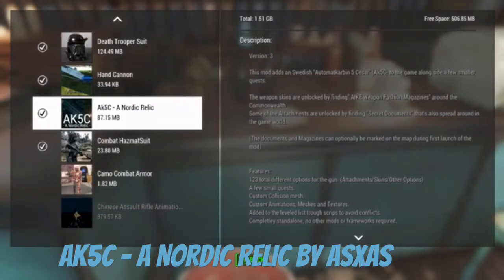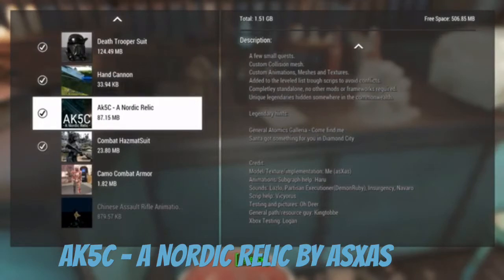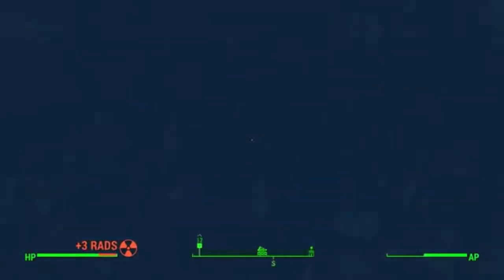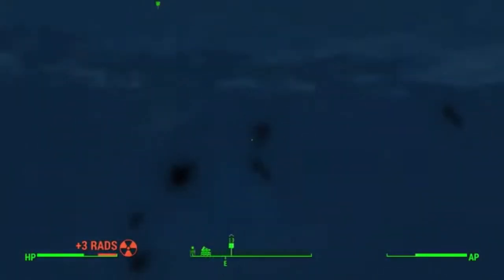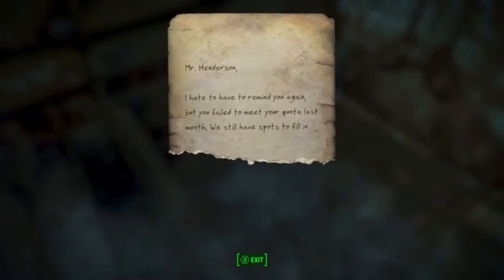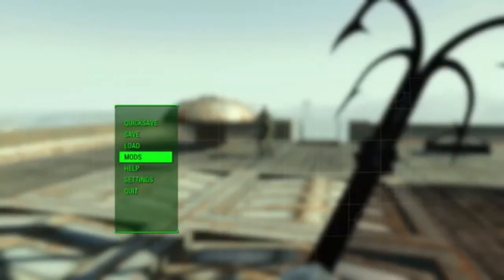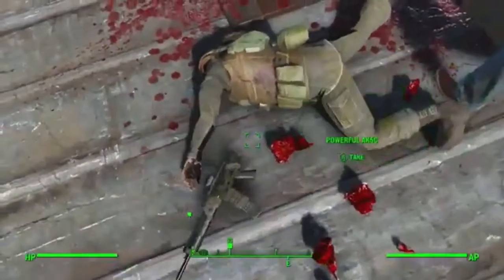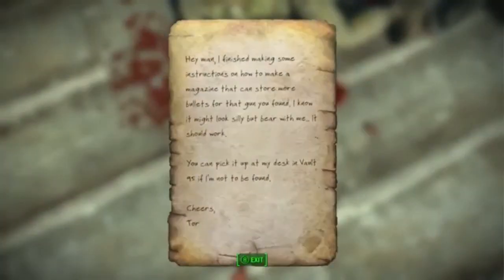Fallout 4 Xbox One/PC Mods|Ak5C - A Nordic Relic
Ak5C - A Nordic Relic by asXas